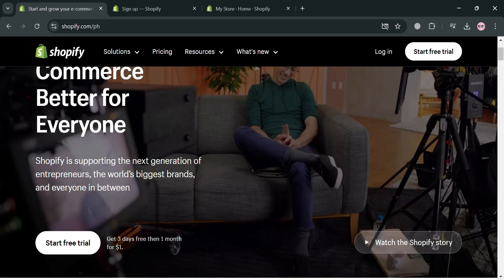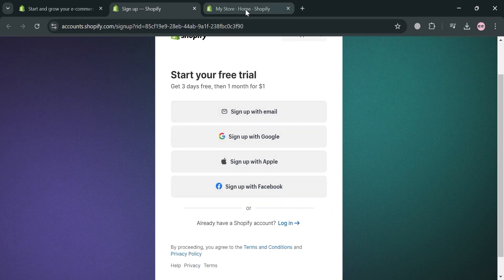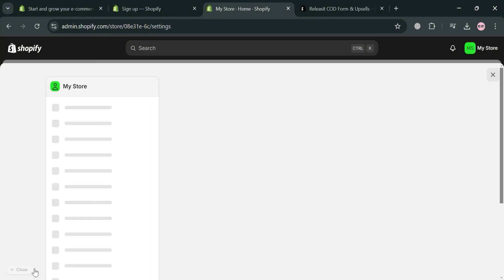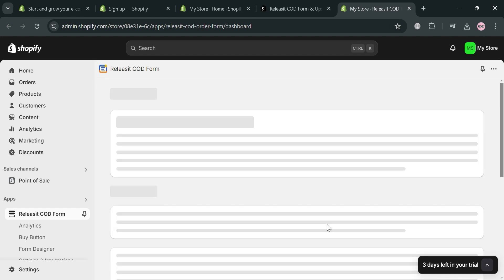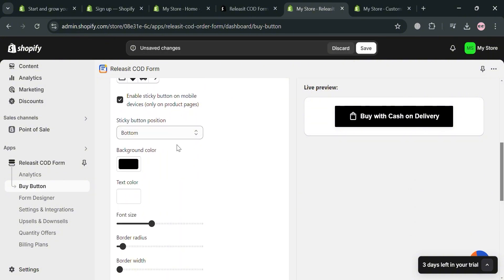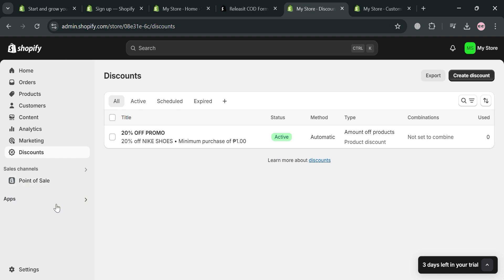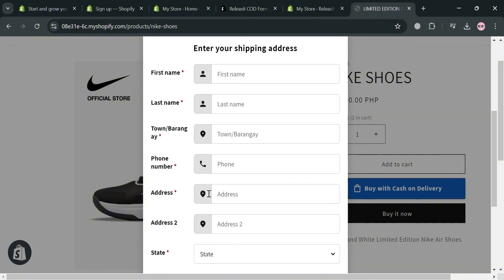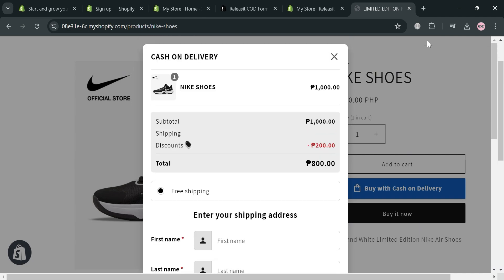How to Add Discount on Prepaid Orders in Shopify (2026) Step by Step Tutorial